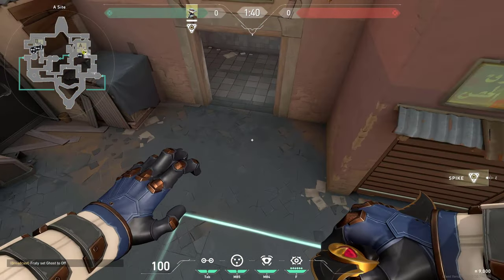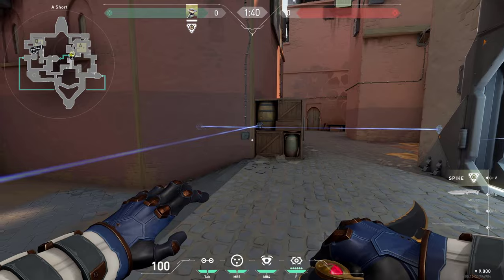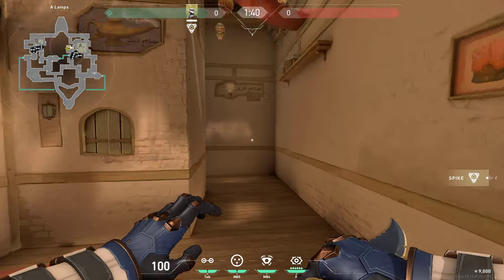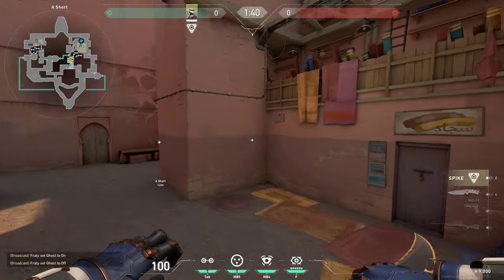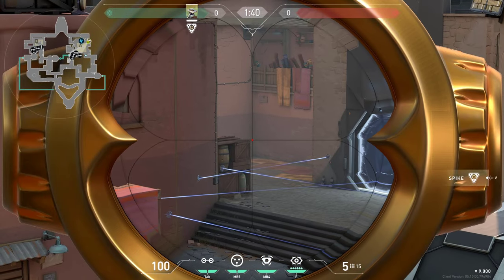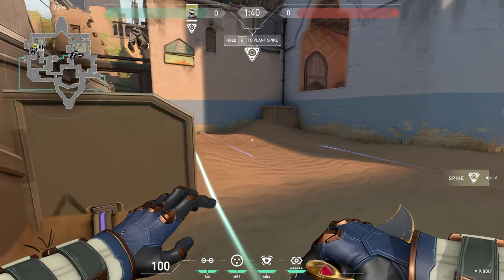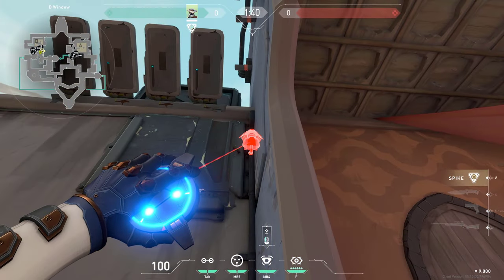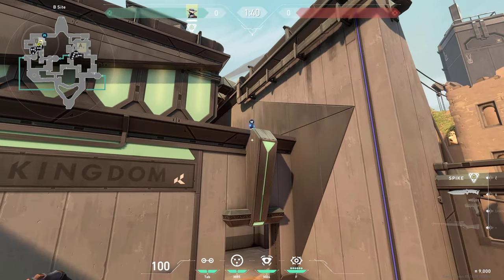Bind Cypher Setups - Tips and Tricks Valorant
EXTRATAGS